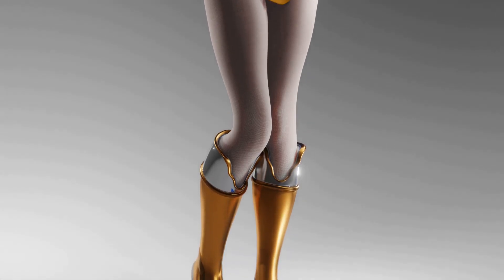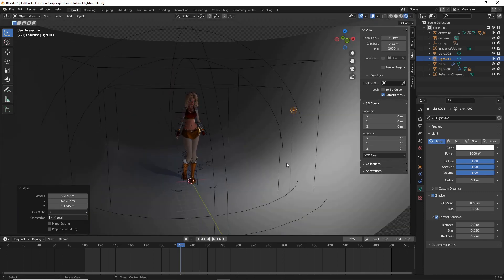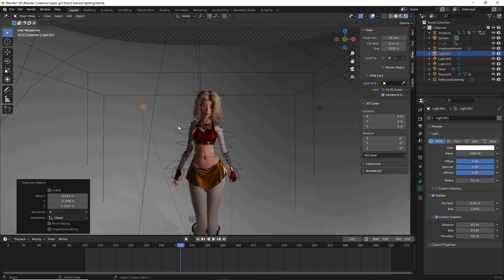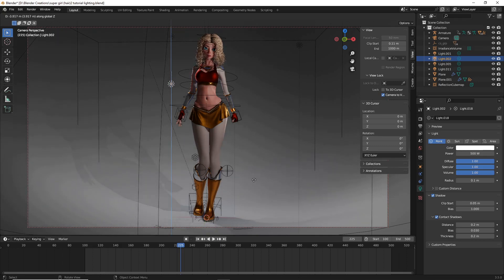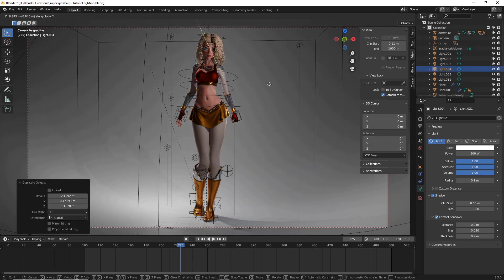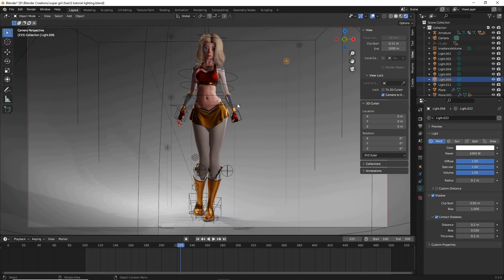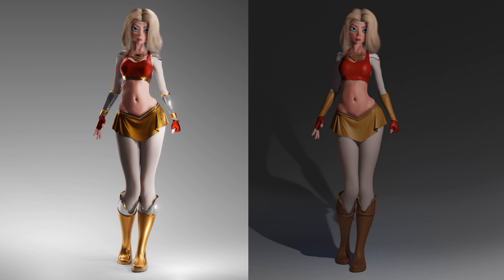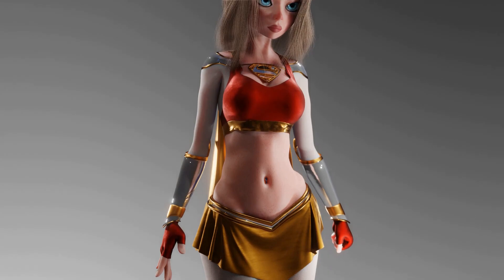Cinematic Secrets (psst....it's lighting) | Hobby Hunt | A "Blender" Character Tutorial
In this video we will go over LITERATLY the biggest problem and solution character creators have when it comes professional looking characters. That means lighting BABY! We will go over all the key elements of a professional looking character lighting.